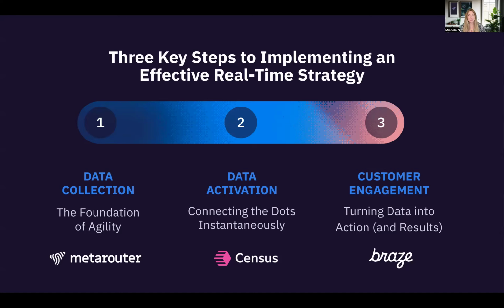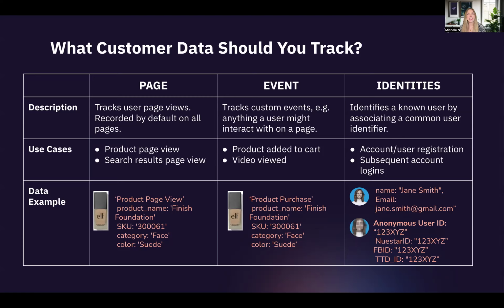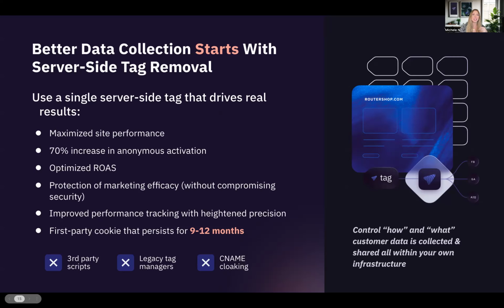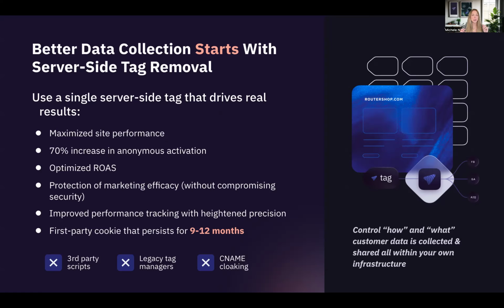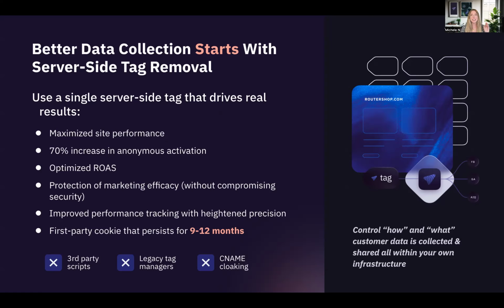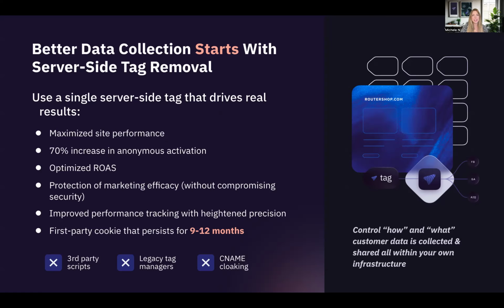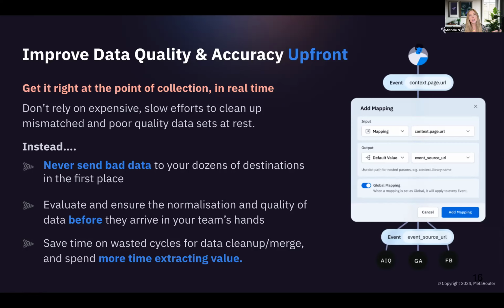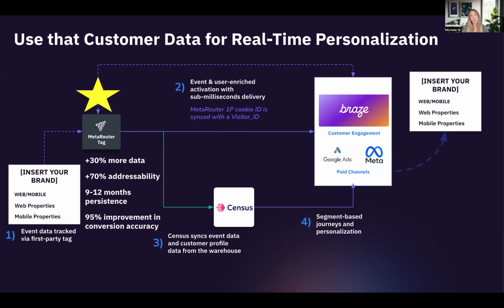Three Key Steps to Implementing an Effective Real-Time Customer Data Strategy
Elevate your marketing strategy with the power of real-time data with Metarouter! In today's fast-paced digital landscape, staying ahead means embracing the era of real-time marketing. Join us as we explore the cutting-edge technologies and data-driven insights that enable brands to deliver targeted messages with unprecedented precision and speed.

Starting with the foundational pillar of data collection, we'll unveil the essential components needed to turbocharge your marketing efforts. Discover how centralizing data collection and leveraging first-party tags revolutionize your ability to track customer behavior and drive conversions across various channels.

But it doesn't stop there! Dive deeper into the realm of server-side tagging and real-time event management, where we unlock the secrets to removing third-party tags, enhancing user experiences, and ensuring data accuracy in the toughest tracking environments.

With our innovative solutions, you'll witness a significant boost in data quality, governance, and compliance, empowering you to send data to your vendors in the right format effortlessly. Say goodbye to data discrepancies and hello to seamless integration with downstream tooling platforms like census and braze.

Join us on this transformative journey as we empower you to activate real-time data with precision and efficiency. Don't miss out on the opportunity to revolutionize your marketing strategy and drive unparalleled success in the age of real-time marketing. Let's turn your vision into reality, starting today!